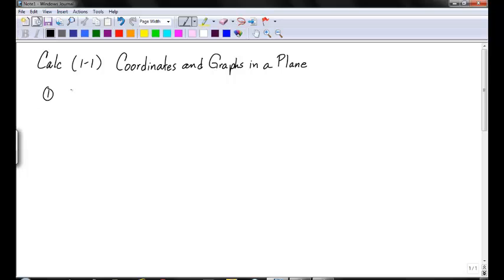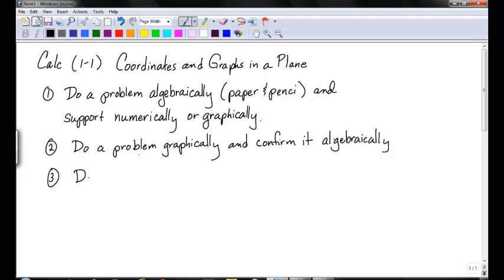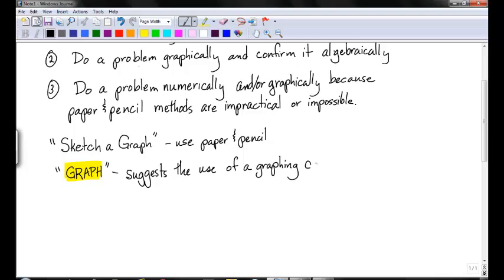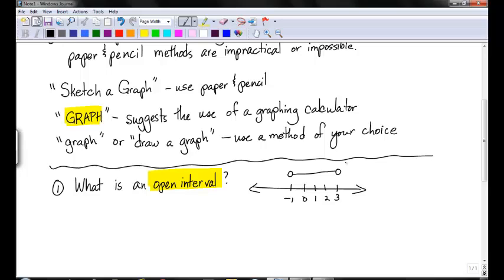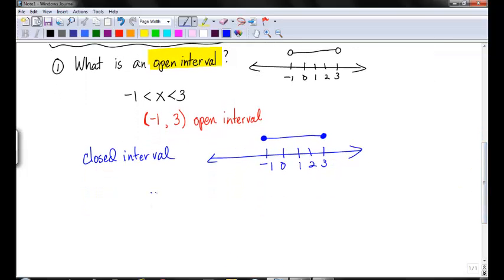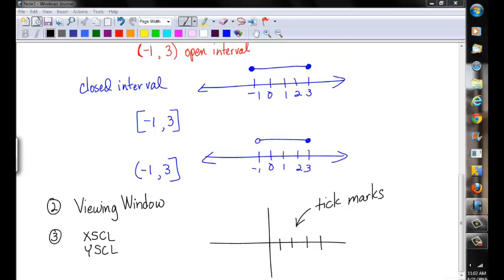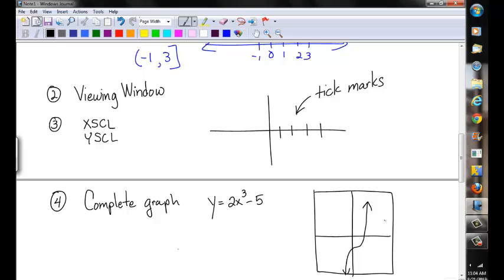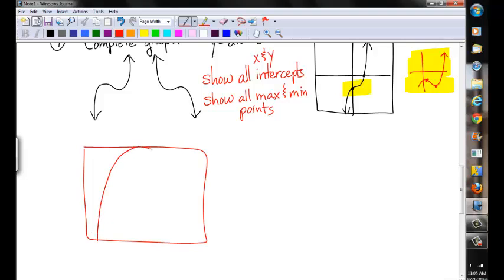CALC Coordinates and Graphs in a Plane